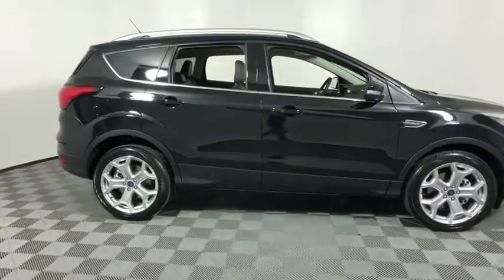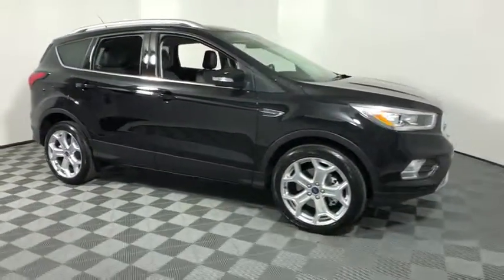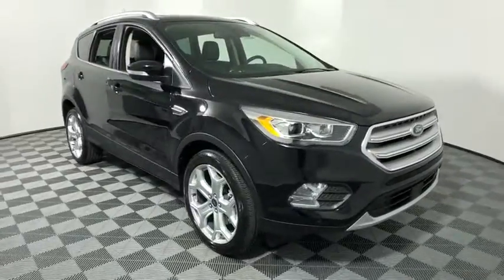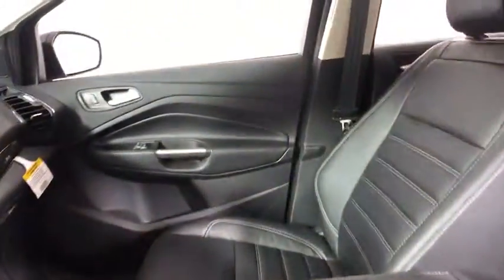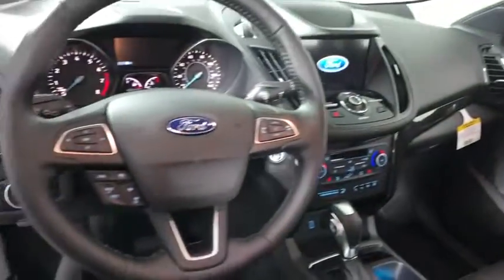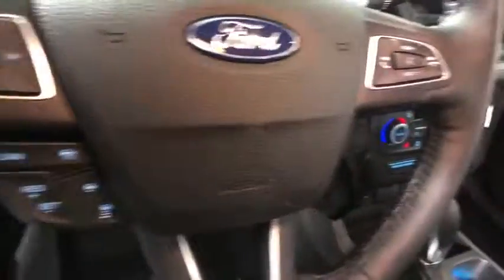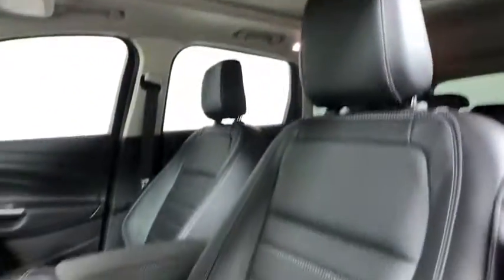2019 Ford Escape Easton PA, Allentown PA , Bethlehem PA, Quakertown PA, Phillipsburg NJ F27438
Black N 2019 Ford Escape available in Easton, Pennsylvania at Koch Ford. Servicing the Allentown PA , Bethlehem PA, Quakertown PA, Phillipsburg NJ area.

Koch Ford
3810 Hecktown Rd

EVERY New Vehicle includes 1 YEAR PAINTLESS DENT REMOVAL, INTERIOR STAIN PROTECTION, ANNUAL PA STATE INSPECTION FOR YOUR HOUSEHOULD, 24 HOUR ROADSIDE ASSISTANCE and COURTESY SHUTTLE!! See us for complete details on these programs. Not all customers will qualify for all rebates. $500 - Bonus Customer Cash. Exp. 07/01/2019, $1,750 - Retail Customer Cash. Exp. 07/01/2019